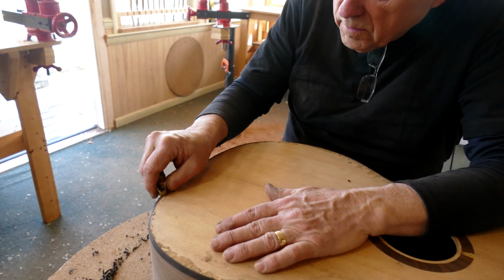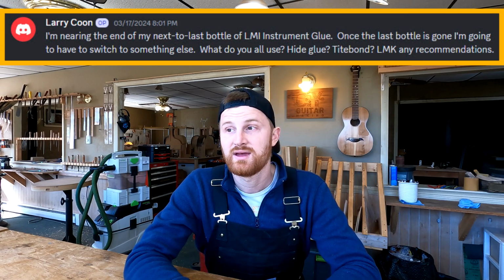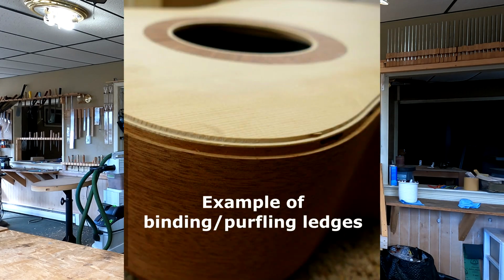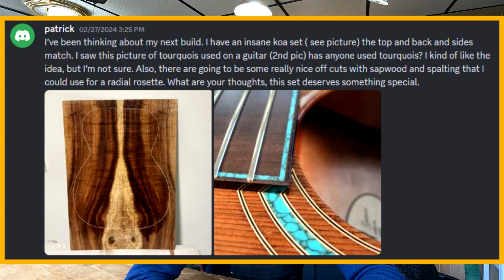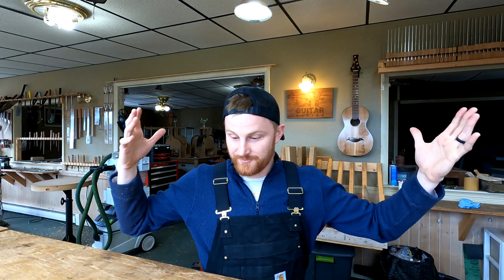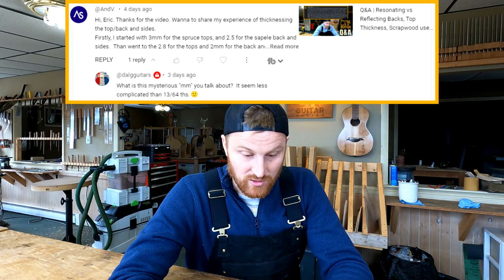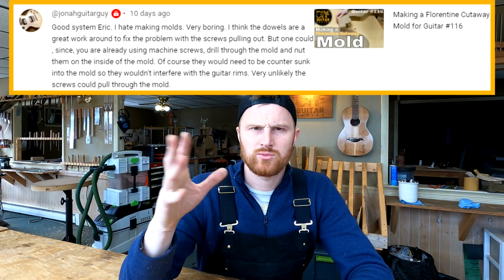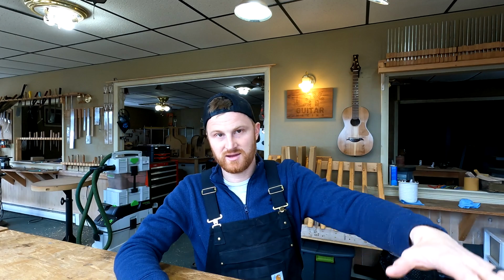Q&A | Purfling Depth, Instrument Glue Recommendations, Mold Making and More!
In this episode of DIY Guitar Making, I answer YOUR Questions!

Questions/Topics:
- hide glue vs. titebond
- fish glue
- how deep should purfling be inlaid?
- inlaying turqoise
- The "Best" Guitar show
- Using waxed wood strips like Teflon strips
- Top thickness
- french polishing and tru oil
- fastening latches to molds
- the neutral zone for a dual action truss rod

🔴 Donate and Support US Military Special Operators through the Art of Guitar Building: